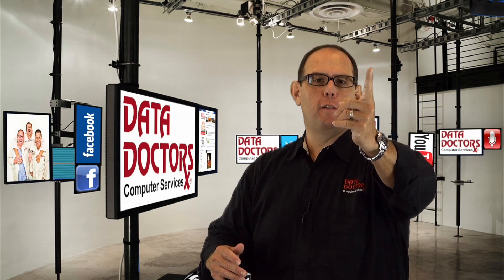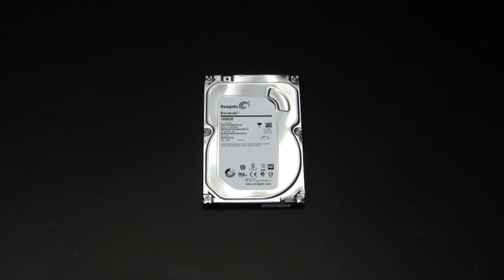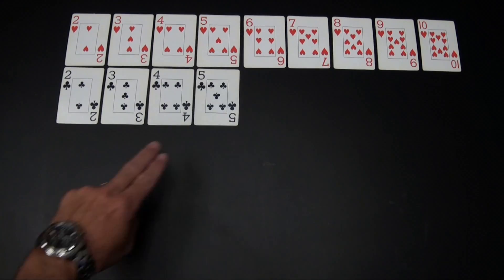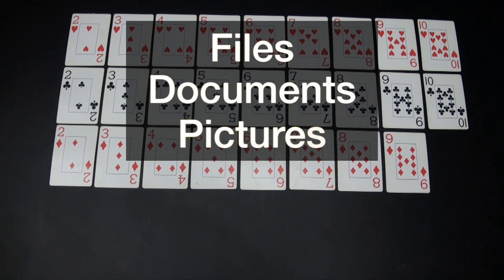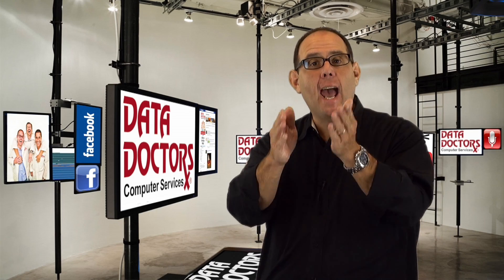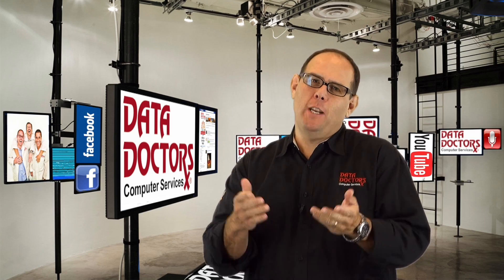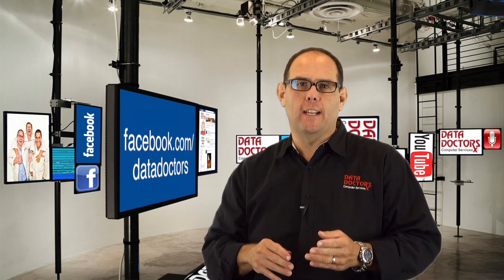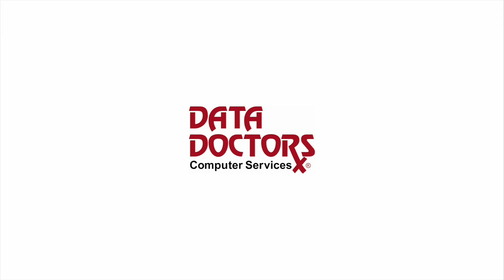Data Doctors Tech Tip | Why You Need To Defrag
You know why they couldn't put Humpty Dumpty back together again right? No good defregging software. As you write files, move files and delete data, your hard drive becomes a fragmented mess. Eventually it starts to run slow and your productivity drops. Here's what fragmentaion is, what it does and how defragging fixes it.